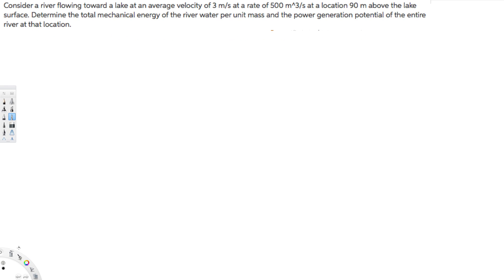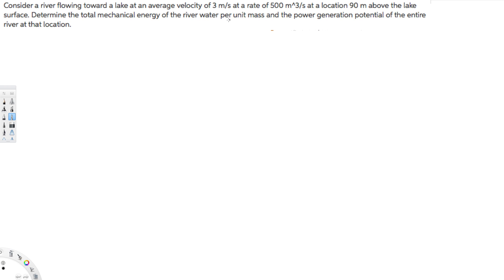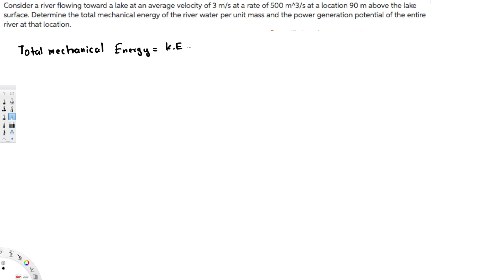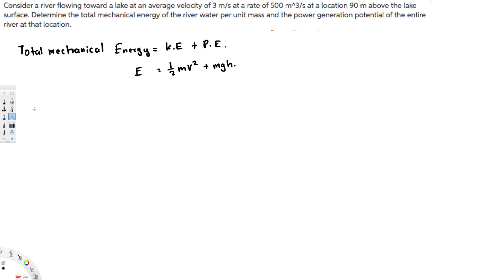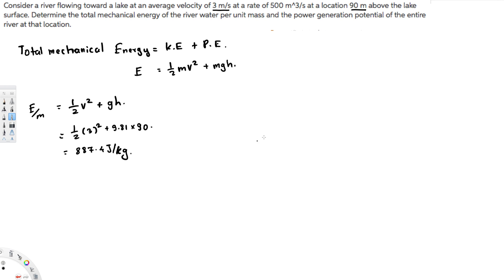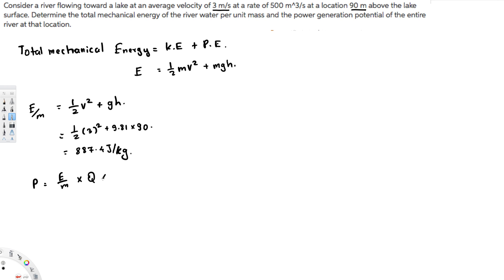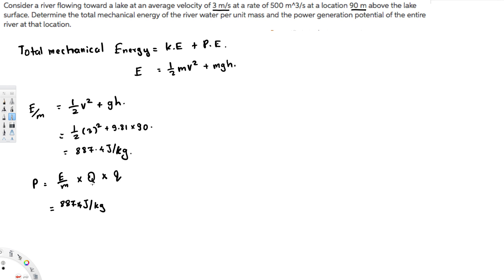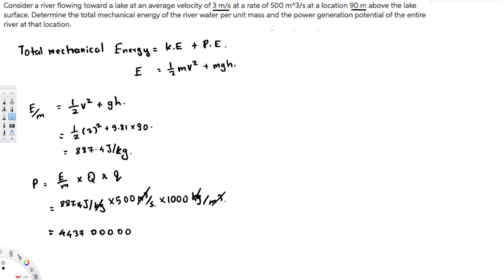Thermodynamics - Determine the total mechanical energy of the river water per unit mass and the pow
Consider a river flowing toward a lake at an average velocity of 3 m/s at a rate of 500 m^3/s at a location 90 m above the lake surface. Determine the total mechanical energy of the river water per unit mass and the power generation potential of the entire river at that location.